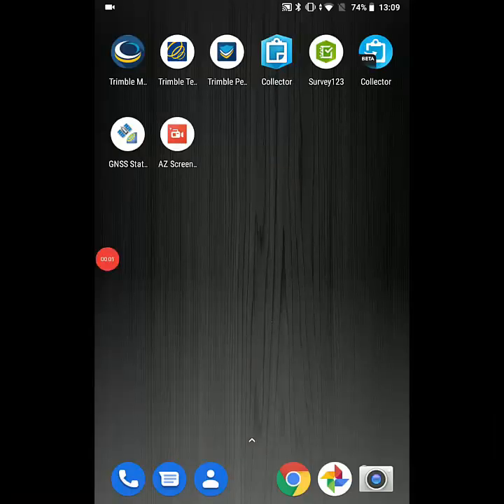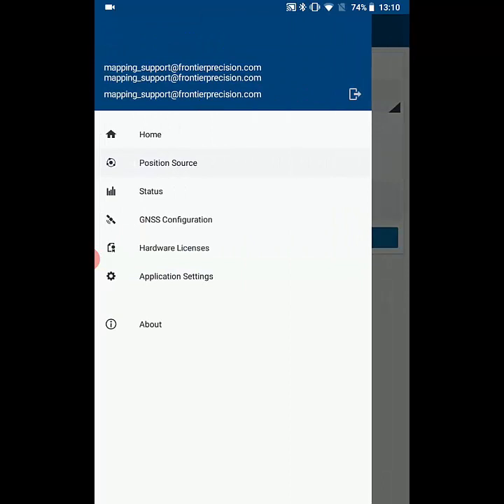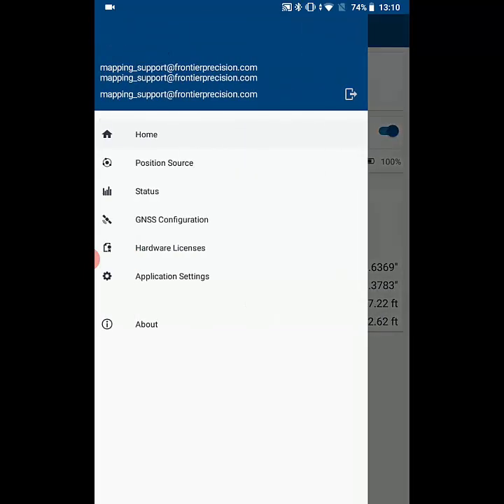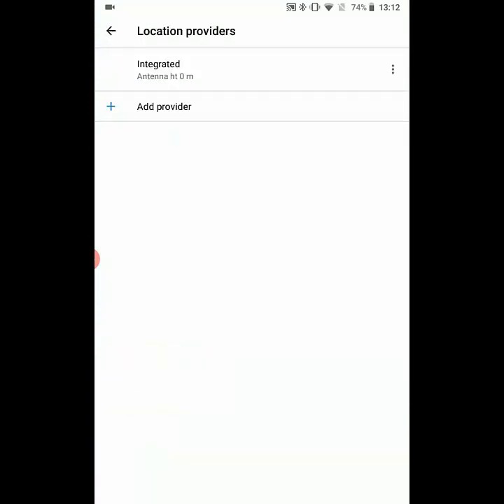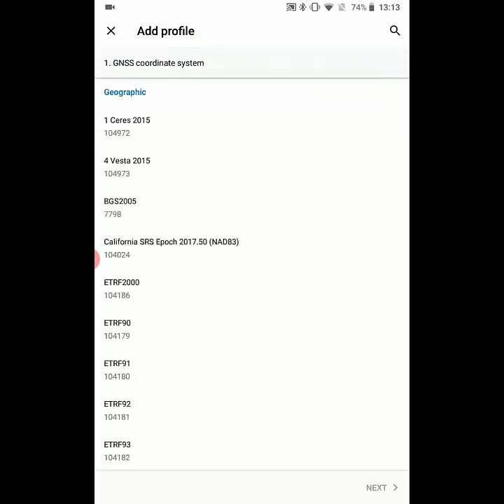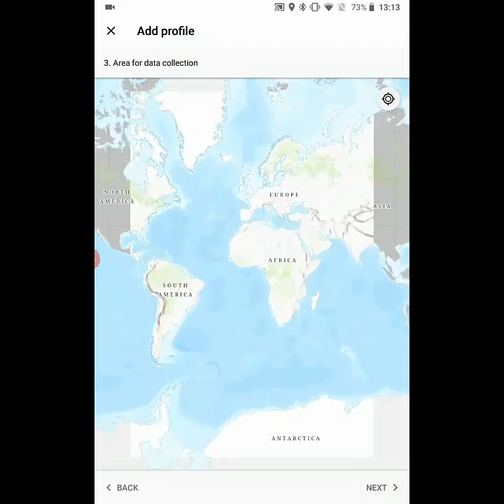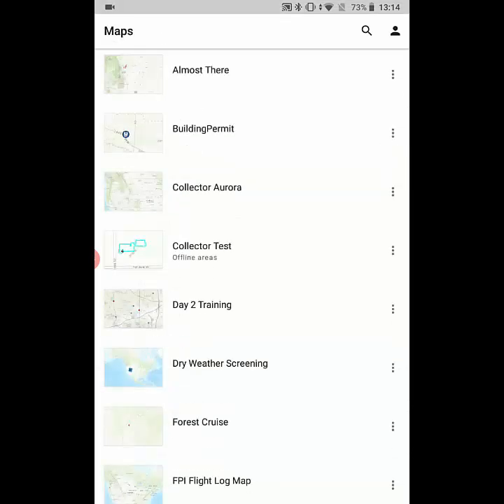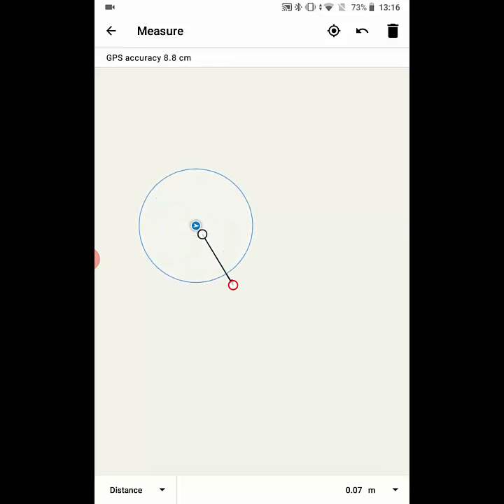Configuring Trimble RTX For Use With Collector for ArcGIS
This tech video will go through Trimble Mobile Manager to configure the output reference frame of RTX to use RTX as a real-time correction source in Collector for ArcGIS on Android.